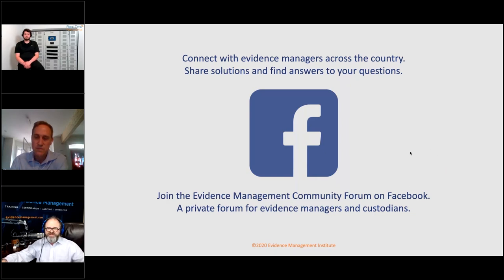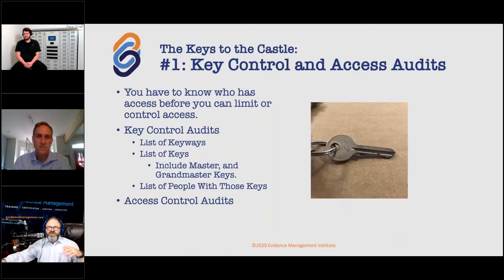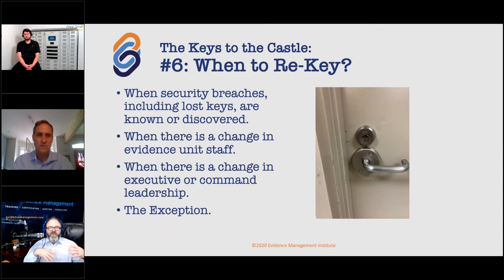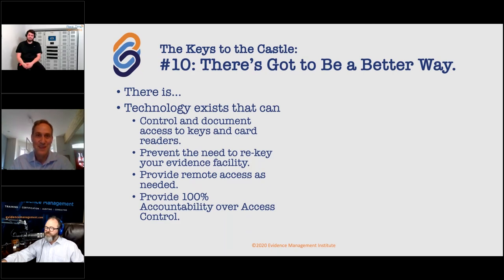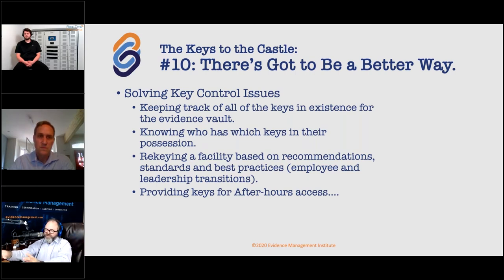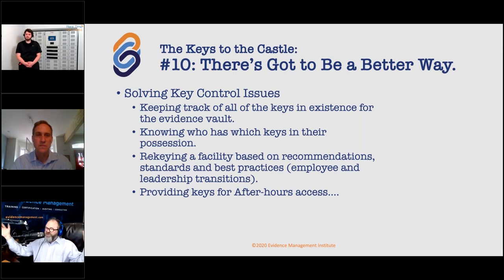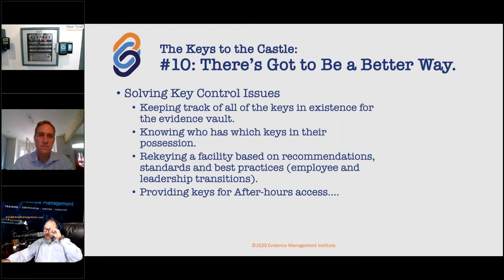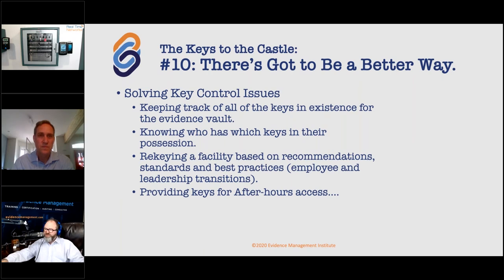The Evidence Show E5: The Keys to the Castle, Part 2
In this episode, Shawn is joined by Marty Powers and John Murray from Realtime Networks to continue the discussion about how to achieve true access control over your evidence vault.